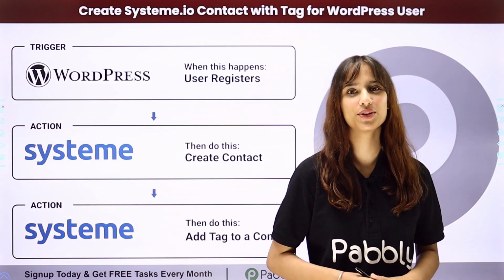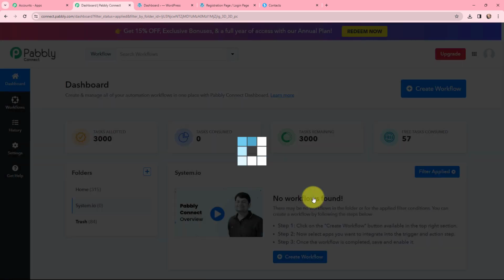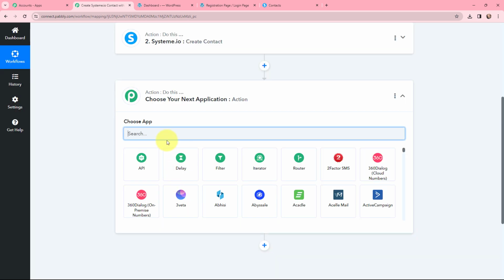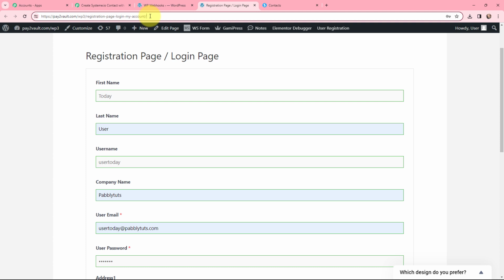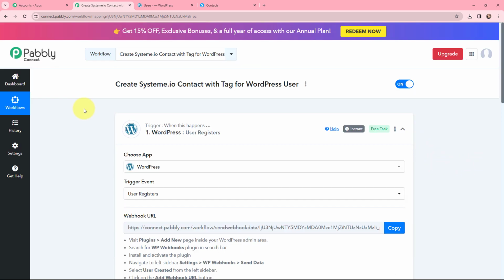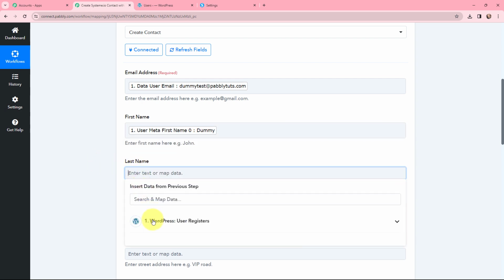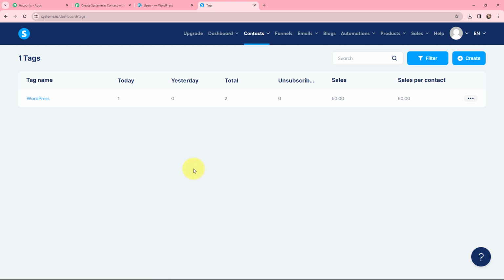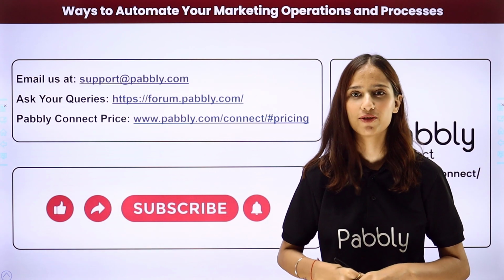How to Create Systeme.io Contact with Tag for WordPress User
In this video, we'll guide you through the process of seamlessly creating Systeme.io contacts with specific tags for your WordPress users using the power of Pabbly Connect.

📊 Key Highlights:

Introduction to WordPress and Systeme.io Integration: Explore the benefits of connecting your WordPress user data with Systeme.io for efficient contact management.
Setting Up Pabbly Connect: A step-by-step walkthrough on configuring Pabbly Connect to establish a smooth flow of data between WordPress and Systeme.io.
Tagging Systeme.io Contacts: Learn how to add tags to your Systeme.io contacts based on the information from your WordPress users.

🚀 Who Can Benefit:

Digital Marketers
WordPress Administrators
Systeme.io Users

WordPress Systeme.io Integration
Pabbly Connect Tutoria

1. Automation: Pabbly Connect offers automation capabilities that can help you automate mundane and repetitive tasks. This allows you to save time, money and resources.

2. Integration: Pabbly Connect provides a wide range of integrations so that you can connect different web services with each other. This helps you to create smarter workflow processes and make your business more efficient.

3. Security: Pabbly Connect takes security seriously and provides an industry-standard security system to protect your data and applications.

4. Scalability: Pabbly Connect is highly scalable and allows you to easily add new applications and services to your workflow.

 5. Cost-effective: Pabbly Connect is cost-effective and provides plans for different business sizes.